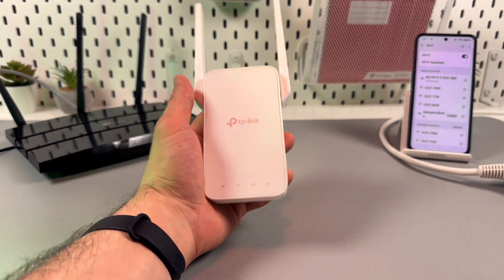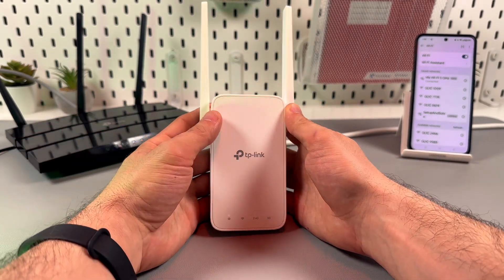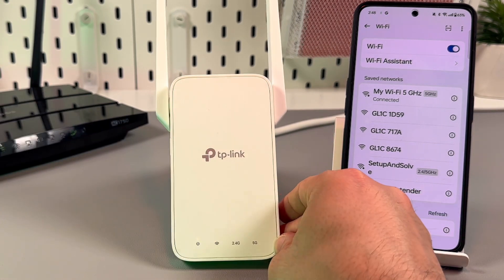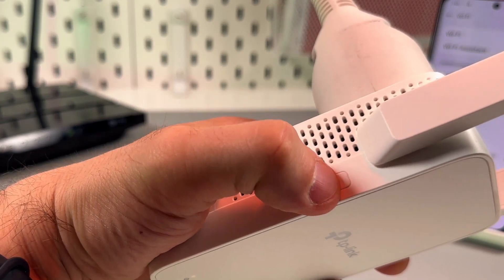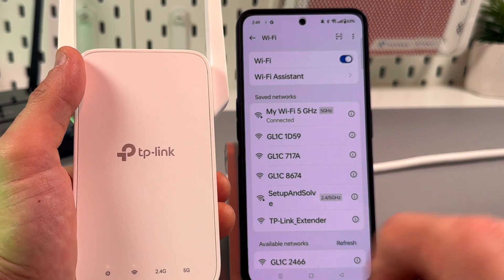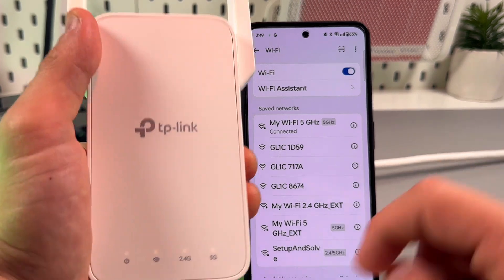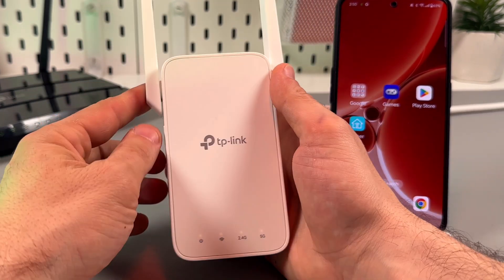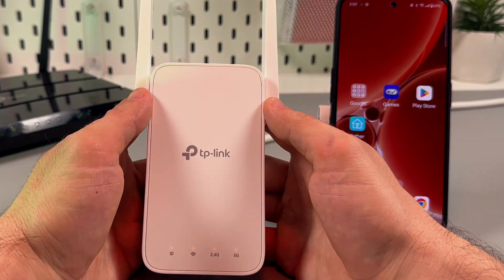How to Set Up WiFi Range Extender TP-Link RE315 Using WPS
Wondering how to extend your Wi-Fi coverage without complex setups? In this video, I'm showing you the simplest way to boost your internet across your home or office using the TP-Link RE315. Discover how effortlessly this Wi-Fi extender can be connected with a press of the WPS button and strategically positioned for optimal connectivity. Stay until the end for a perfect setup that ensures a strong and stable connection to eliminate those annoying internet drop-offs. This quick and straightforward guide is perfect even for beginners!

This video also covers the following topics:
Easy TP-Link RE315 Setup Using WPS
WPS Connection Guide for TP-Link RE315 Extender
How to Quickly Install TP-Link RE315 with WPS